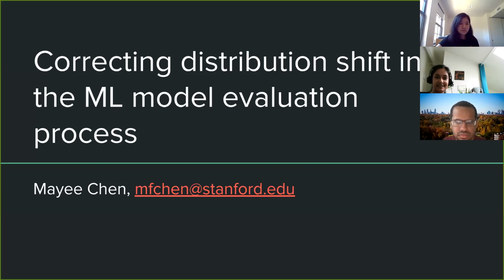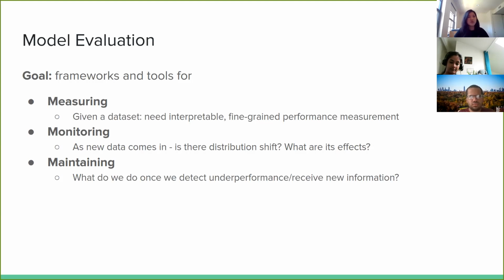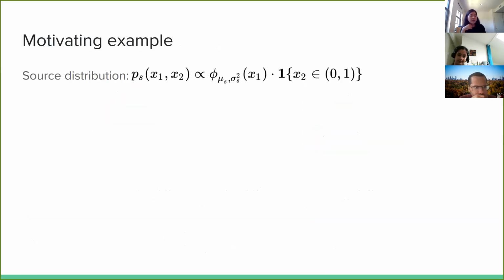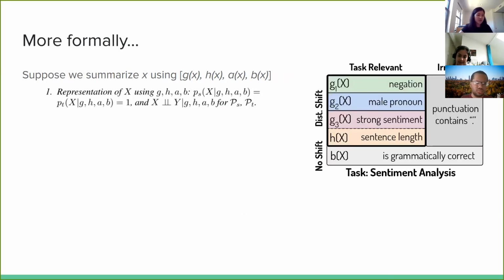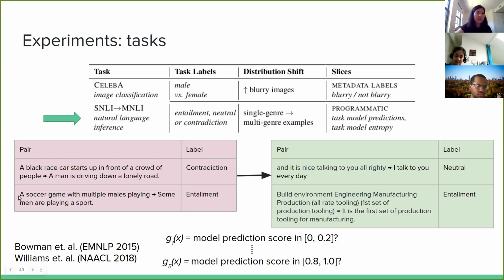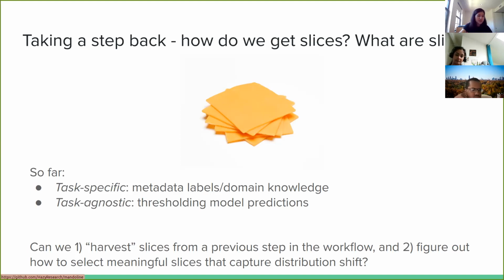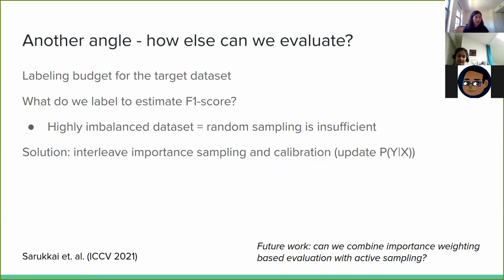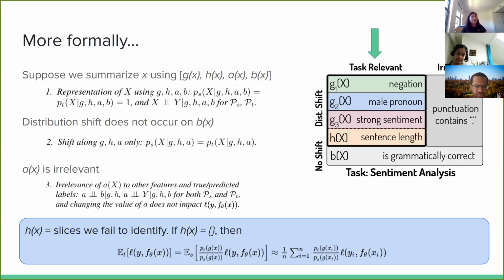MedAI Session 17: Mandoline - Model Evaluation under Distribution Shift | Mayee Chen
Title: Mandoline - Model Evaluation under Distribution Shift

Speaker: Mayee Chen

Abstract:
Machine learning models are often deployed in different settings than they were trained and validated on, posing a challenge to practitioners who wish to predict how well the deployed model will perform on a target distribution. If an unlabeled sample from the target distribution is available, along with a labeled sample from a possibly different source distribution, standard approaches such as importance weighting can be applied to estimate performance on the target. However, importance weighting struggles when the source and target distributions have non-overlapping support or are high-dimensional. Taking inspiration from fields such as epidemiology and polling, we develop Mandoline, a new evaluation framework that mitigates these issues. Our key insight is that practitioners may have prior knowledge about the ways in which the distribution shifts, which we can use to better guide the importance weighting procedure. Specifically, users write simple "slicing functions" - noisy, potentially correlated binary functions intended to capture possible axes of distribution shift - to compute reweighted performance estimates. We further describe a density ratio estimation framework for the slices and show how its estimation error scales with slice quality and dataset size. Empirical validation on NLP and vision tasks shows that Mandoline can estimate performance on the target distribution up to 3x more accurately compared to standard baselines.
This is joint work done with equal contribution from Karan Goel and Nimit Sohoni, as well as Fait Poms, Kayvon Fatahalian, and Christopher Ré. In this talk I will also connect the Mandoline framework to the broader theme of interactive ML systems and some of my collaborators research in this area.

Speaker Bio:
Mayee Chen is a second year PhD student in Computer Science at Stanford University, advised by Professor Christopher Ré. She is interested in understanding the theoretical underpinnings of tools in modern machine learning and using them to develop new methods. Her current interests revolve around how to evaluate sources of supervision (e.g., weakly, semi-supervised, and self-supervised) throughout the ML pipeline, particularly through both information-theoretic and geometric lenses. Previously, she completed her undergraduate studies at Princeton University, majoring in Operations Research and Financial Engineering.